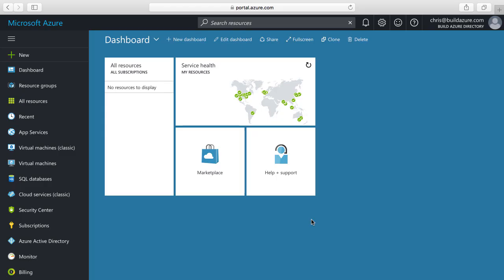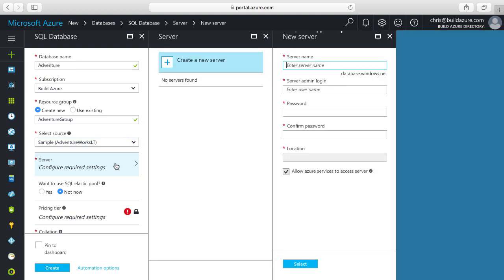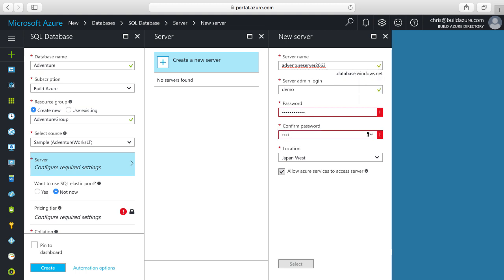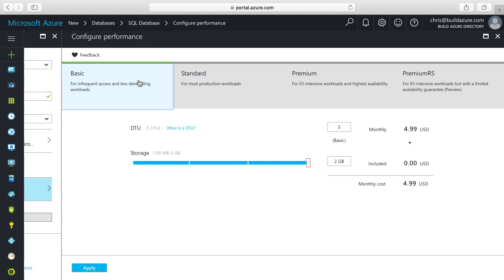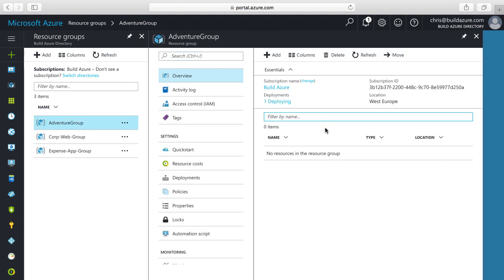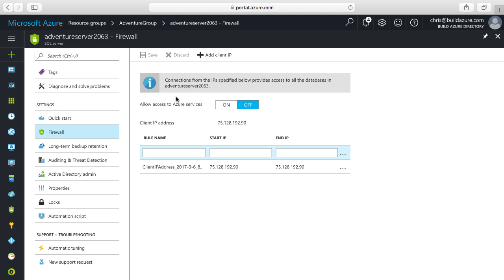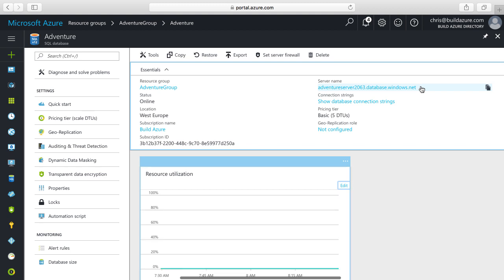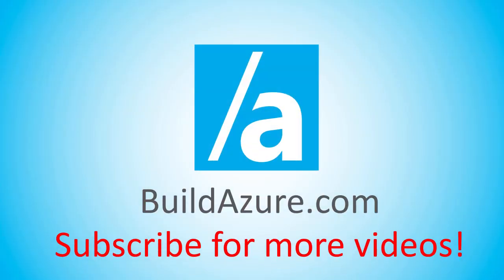Create Azure SQL Database In Azure Portal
Here's a short video that shows you how to create an Azure SQL Database in the Azure Portal. It also explains how to connect to the database, and how the relationship between Azure SQL Databases and Azure SQL Servers works. Additionally, a few other features are overviewed such as Geo-Replication, Transparent Data Encryption and others.

Azure SQL or SQL Server Database?

to get a week email that helps keep you up to date on all the recent news around Microsoft Azure, including service updates and amazing blog posts from across the community.